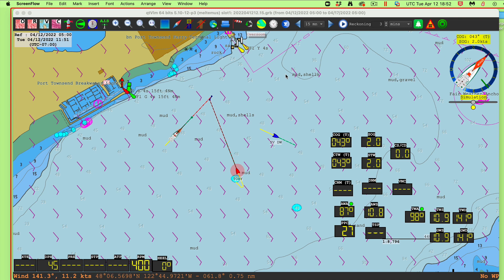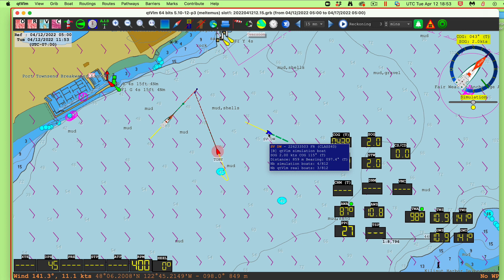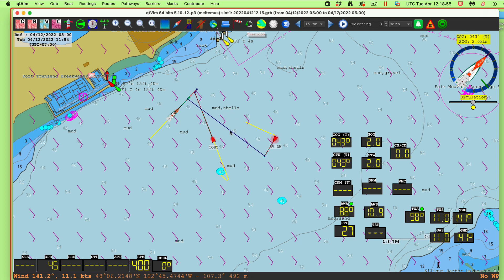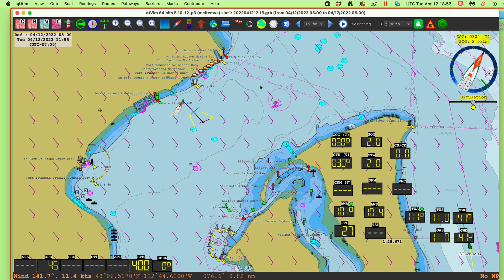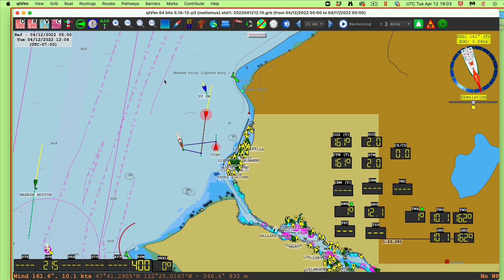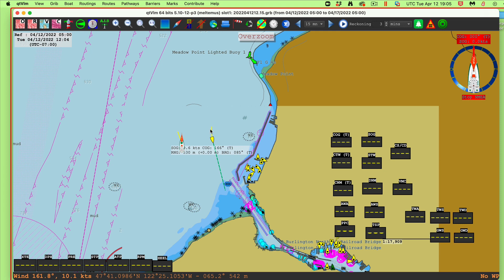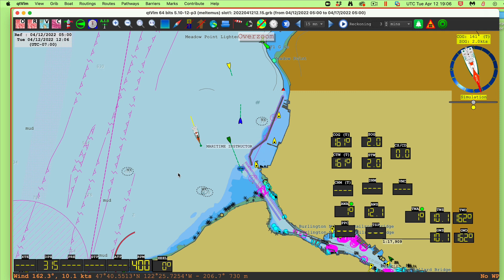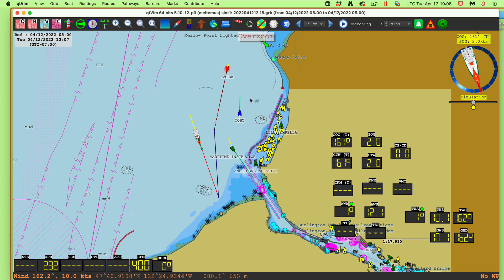AIS Simulation Practice from Different Locations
We show a powerful training tool of qtVlm that lets users from different parts of the world simulate sailing at a predetermined place so they can interact with each other on a live basis. This is very realistic practice as you also can interact with live real traffic transiting the area. We also pause to prove that these real traffic do not know we are there and this is in no way a risk to real navigation, despite its very realistic view to those running simulations.  Note one thing you could also do is host a simulated sailboat race, where each vessel loads the same wind forecast. Mark a starting line, race course, and starting time, and off you go!  We cover use of qtVlm for all phases of chart and navigation work in our new course on Electronic Chart Navigation NOTE in the discussion came up the question of the shape of the AIS icons, which was not answered. The answer is Class A icons have a square stern; Class B icons have a v-shaped stern.